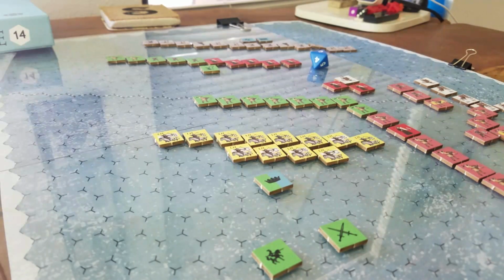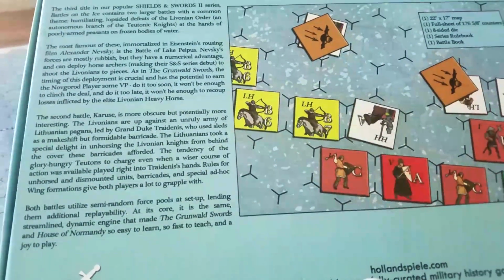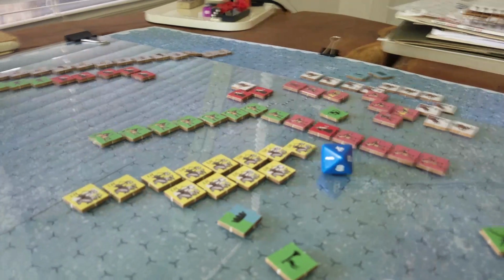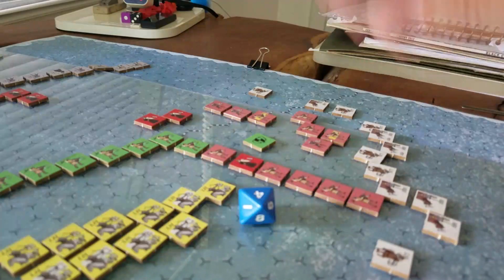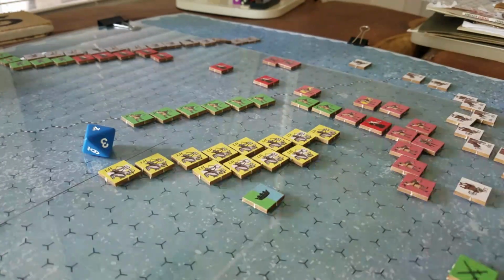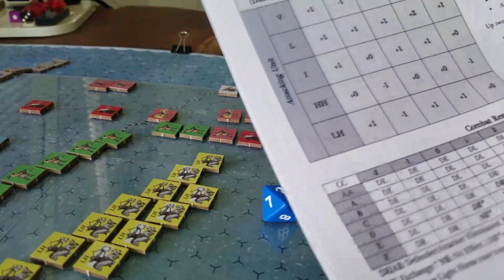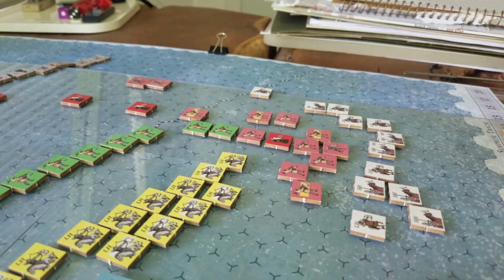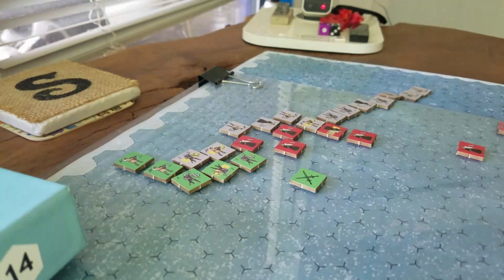Lets play battles on the ice